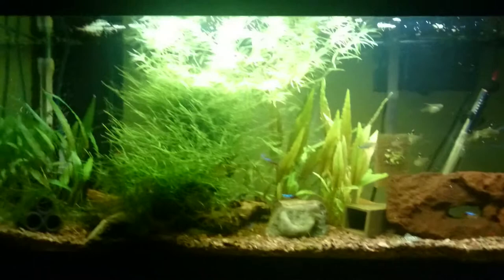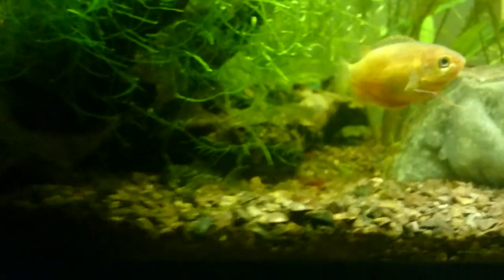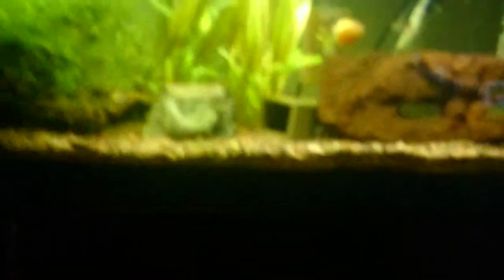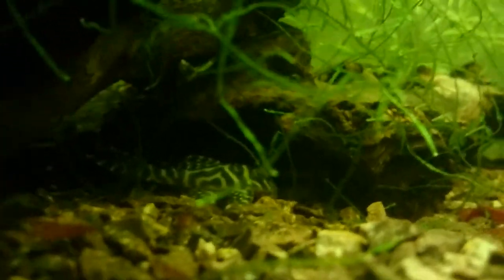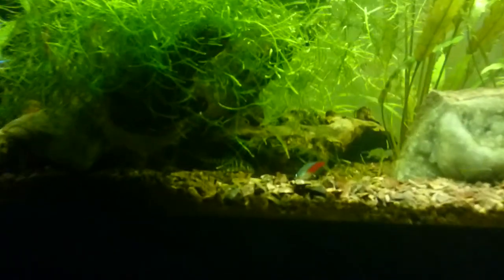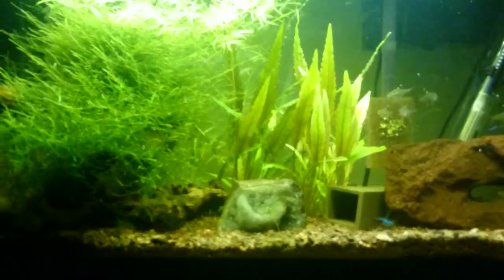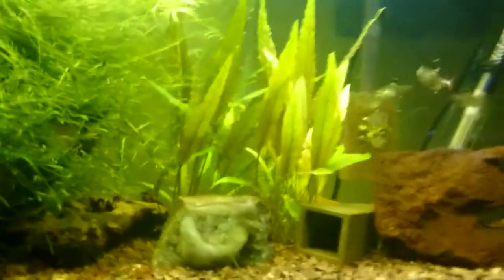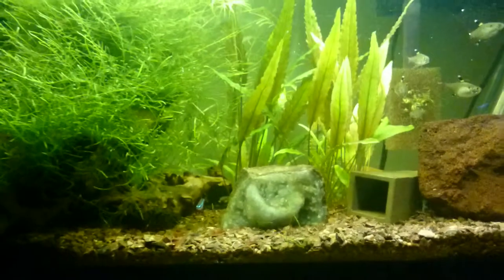30 Gal Planted Tank - All L400 Plecos Are Out!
About 15 minutes after feeding, all the 4 L400 plecos are out in this video. The plants have really grown and the Crypt wendtii is turning reddish-brown.  It looks great. Still haven't identified the spindly plant that is above the moss on the driftwood.